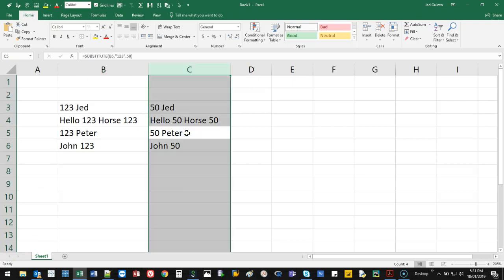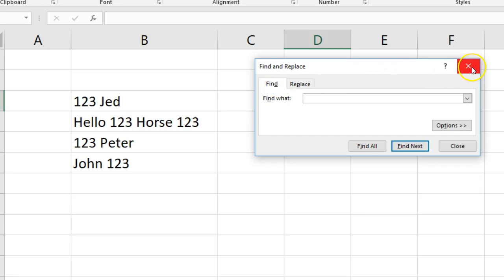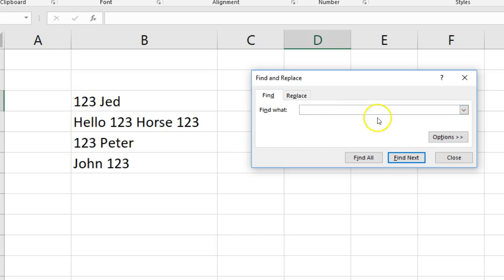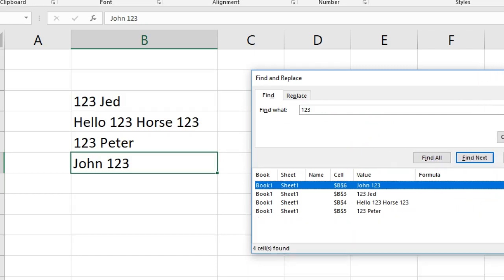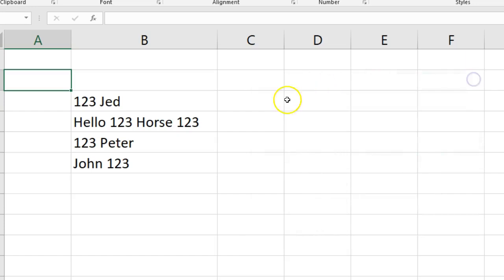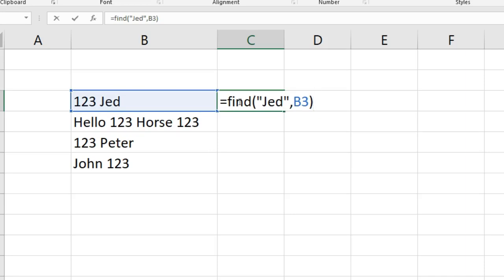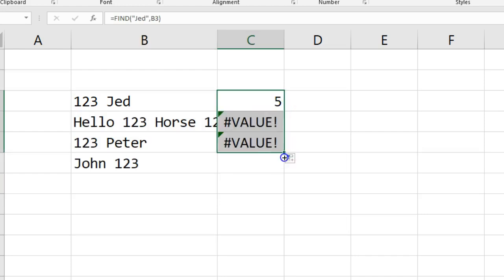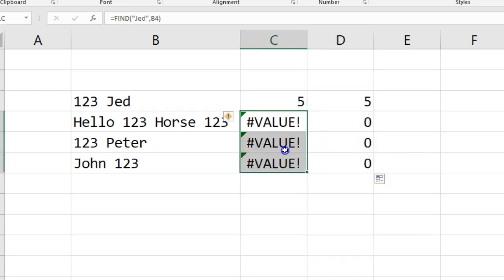MS Excel - Using the Find Dialogue Box and the Find Function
VIDEO DESCRIPTION:
There are two methods for finding things in Excel; the first is using the dialogue box which will scan your workbook for what you're looking for. The second method is cell-based and determines the position in the cell of what you're looking for.